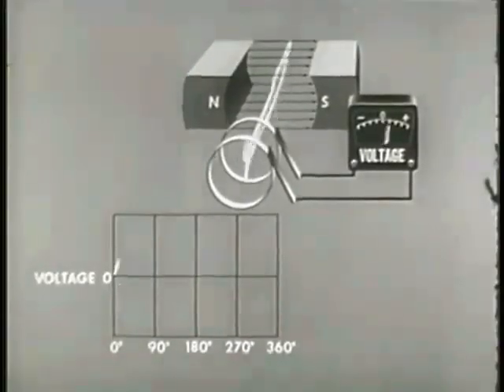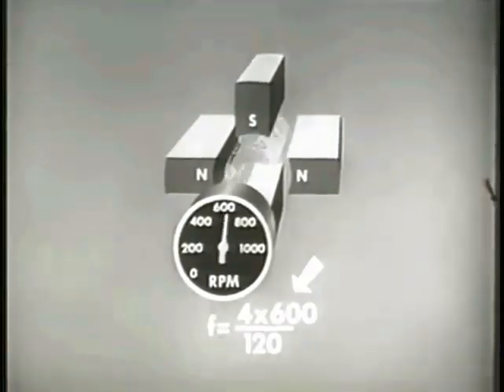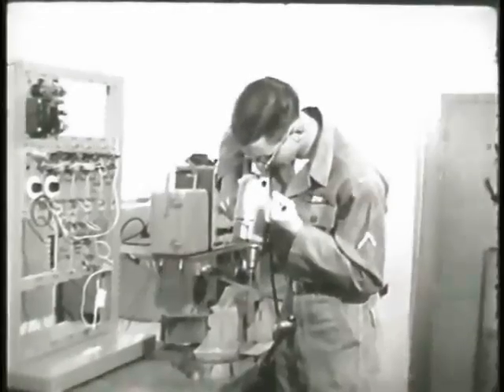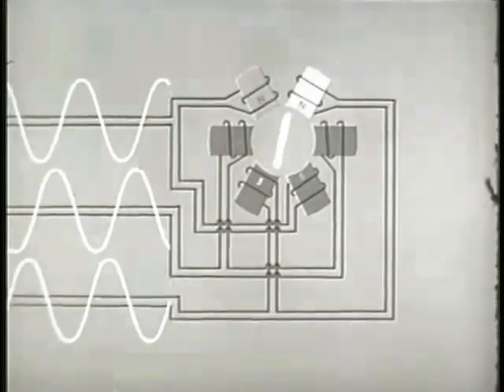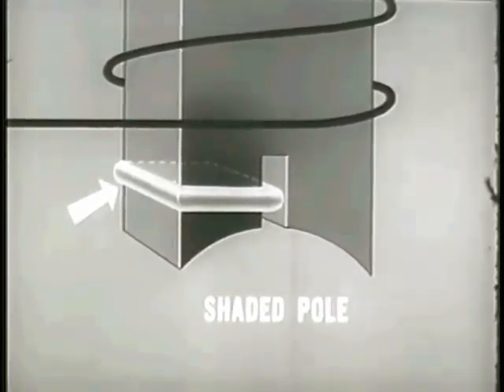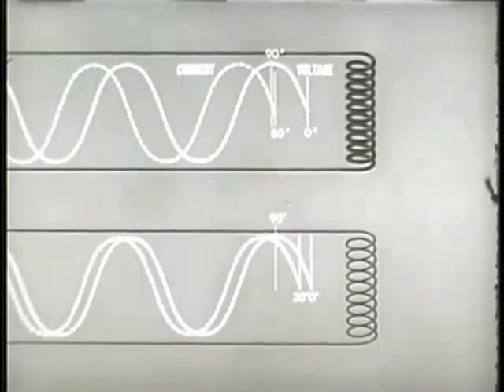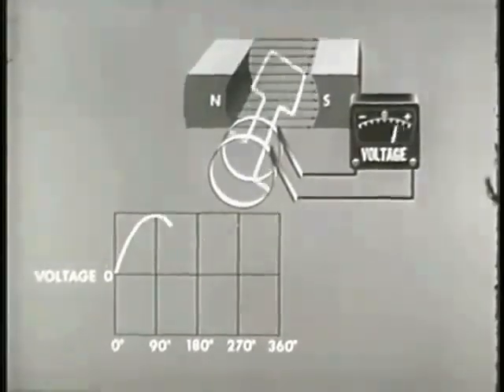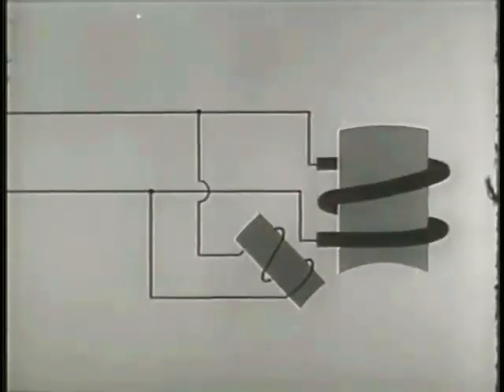AC Motors and Generators Explained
AC Motors and Generators is a comprehensive training film produced by the U.S. Department of Defense (DOD), designed to educate military personnel and possibly civilian contractors about the operation, maintenance, and applications of alternating current (AC) motors and generators. The film likely serves as a vital resource for engineers, technicians, and operators working with electrical systems in various military contexts.
The film starts by introducing the fundamental concepts of AC motors and generators, highlighting their significance in various military applications such as powering machinery, vehicles, and aircraft. It emphasizes the importance of understanding the principles behind AC motors and generators to ensure efficient operation and maintenance, crucial for mission readiness and operational effectiveness.

The training film likely covers a range of topics related to AC motors and generators, including:

Principles of Operation: Detailed explanations of how AC motors and generators function, including electromagnetic induction, the role of rotating magnetic fields, and the conversion of electrical energy to mechanical energy (for motors) or vice versa (for generators).

Types and Configurations: Discussion of different types of AC motors and generators, such as induction motors, synchronous motors, and alternators. The film likely explores various configurations, including single-phase and three-phase systems, and their suitability for specific applications.

Components and Construction: Detailed examination of the components comprising AC motors and generators, including stators, rotors, windings, bearings, and cooling systems. The film may also illustrate the construction of these components and how they contribute to the overall performance and reliability of the equipment.

Operating Principles: Explanation of key operating principles governing AC motors and generators, such as torque production, speed control, voltage regulation, and efficiency. The film likely provides practical examples and demonstrations to illustrate these principles effectively.

Maintenance and Troubleshooting: Guidance on routine maintenance procedures, including lubrication, inspection, and testing of electrical parameters. Additionally, the film may cover common issues and troubleshooting techniques to diagnose and rectify problems encountered during operation.

Safety Considerations: Emphasis on safety protocols and best practices when working with AC motors and generators, highlighting potential hazards such as electrical shocks, arc flashes, and mechanical injuries. The film likely provides recommendations for mitigating risks and adhering to safety standards.

Applications and Deployments: Illustration of diverse military applications where AC motors and generators play a critical role, from powering ground vehicles and naval vessels to supporting base operations and field deployments. The film may showcase real-world scenarios to underscore the importance of reliable electrical systems in military operations.

Throughout the film, engaging visuals, animations, and practical demonstrations are likely employed to facilitate learning and comprehension. The content is presented in a clear and concise manner, catering to both novice learners and experienced professionals in the field of electrical engineering and technology.